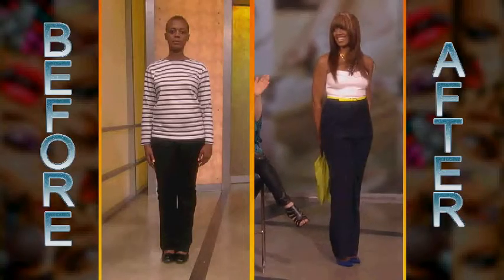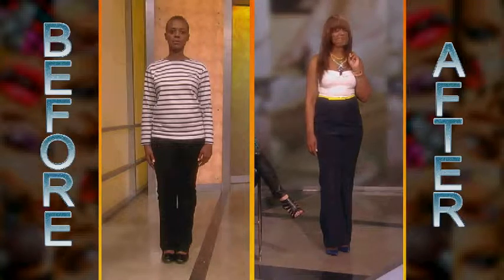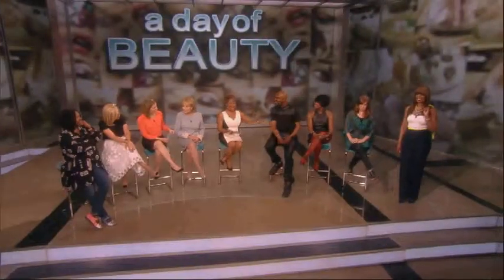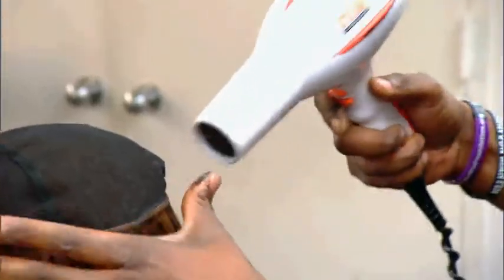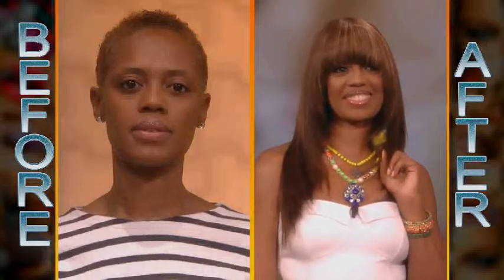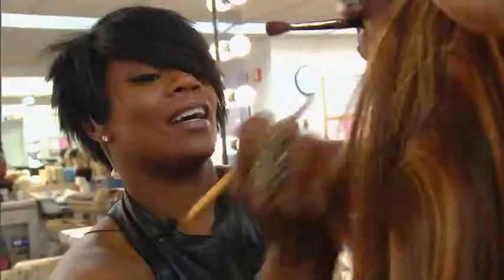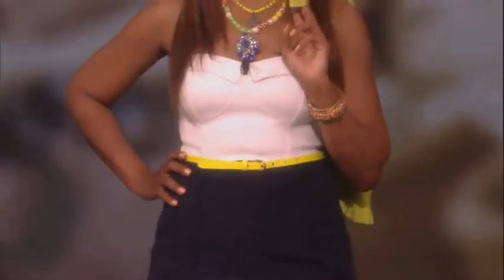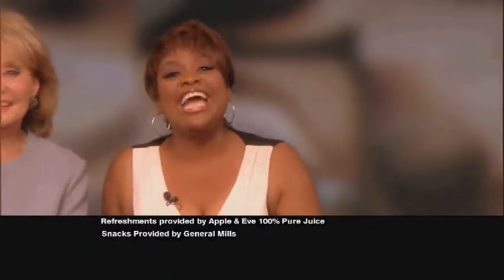ABC's The View Crew Ambush Makeover by Karen Dupiche and Yancey Edwards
Celebrity Makeup Artist Karen Dupiche and hairstylist Yancey Edwards perform an Ambush Makeover on an unsuspecting member of The View's audience.